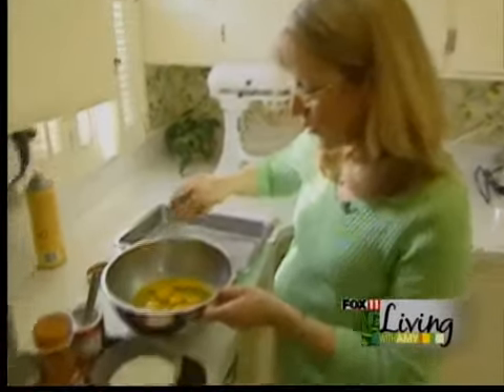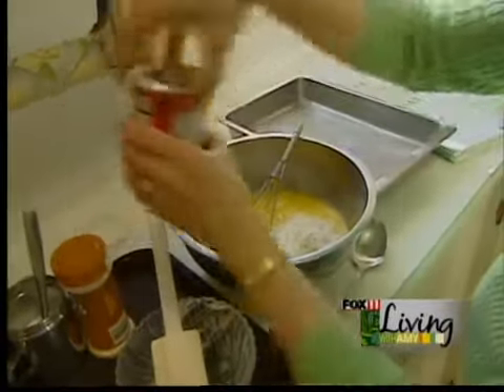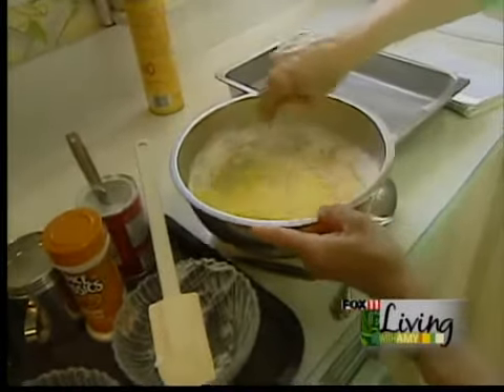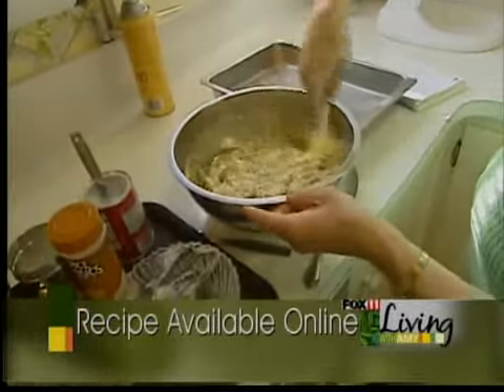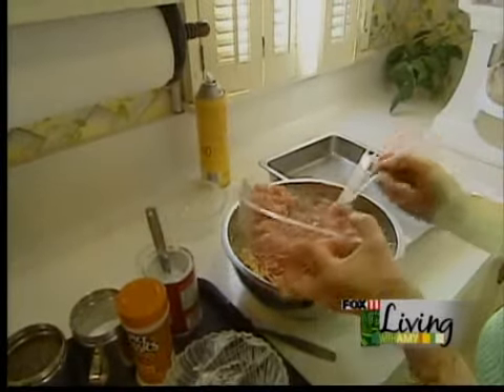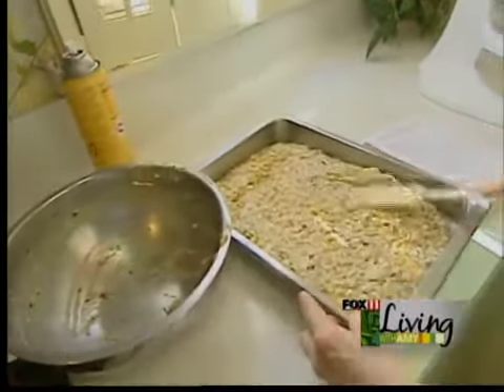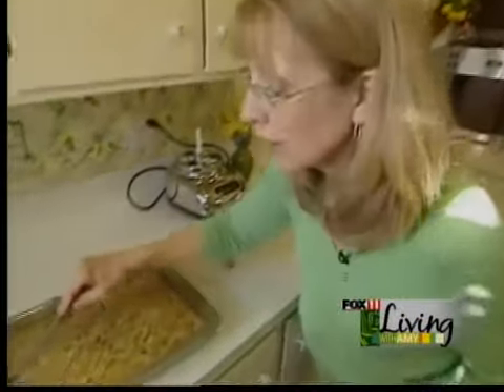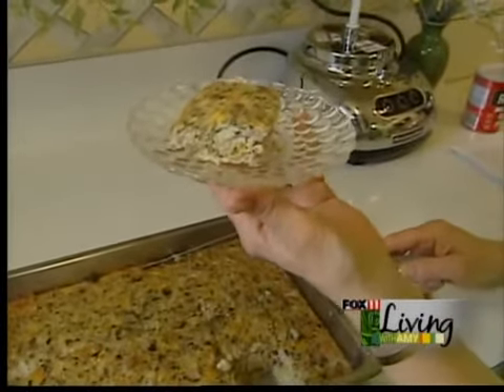village green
egg and mushroom souffle